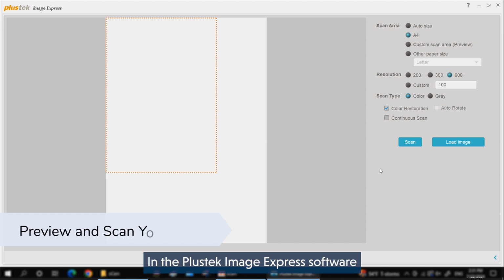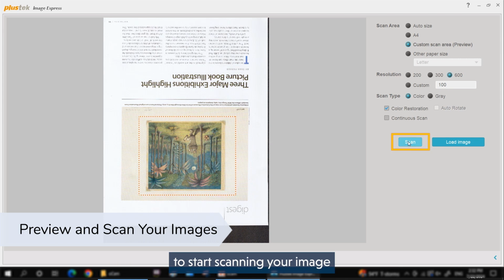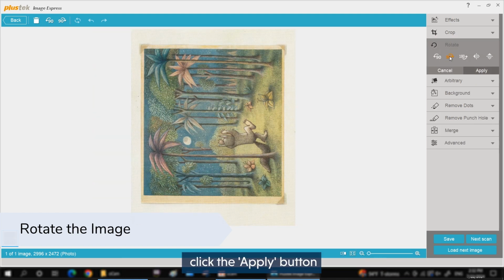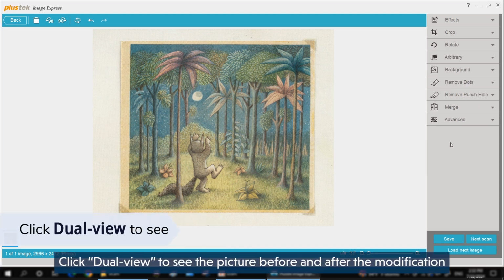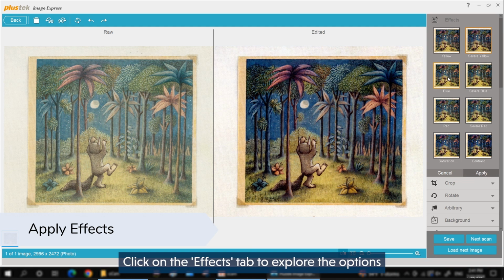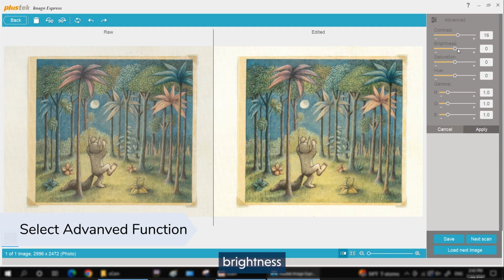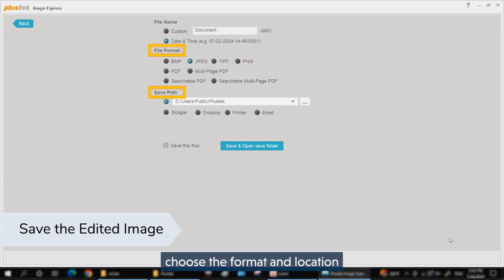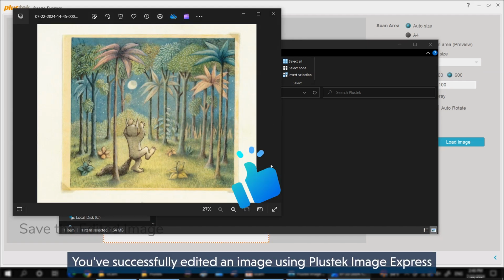Plustek OpticSlim with Image Express -How to make image edits using Plustek Image Express?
This tutorial video guides you step-by-step on how to make image edits using the Plustek Image Express software.

With Image Express and our flatbed scanners, you can effortlessly edit your scanned documents.